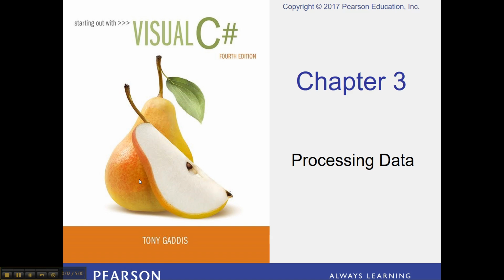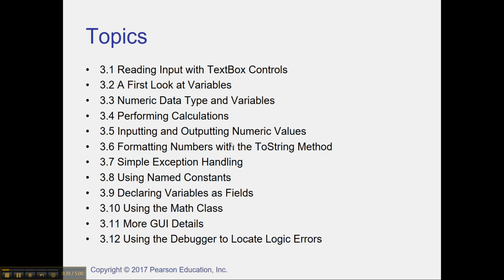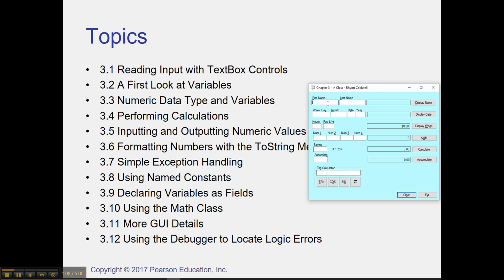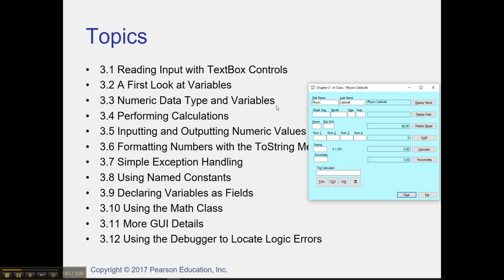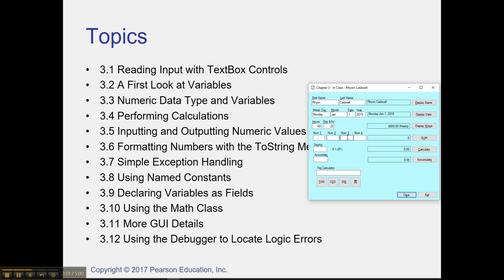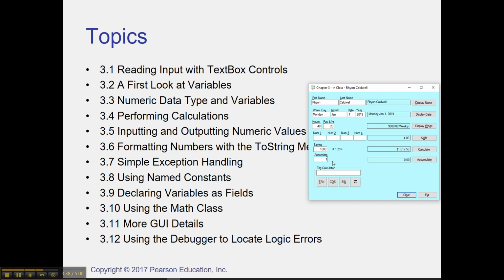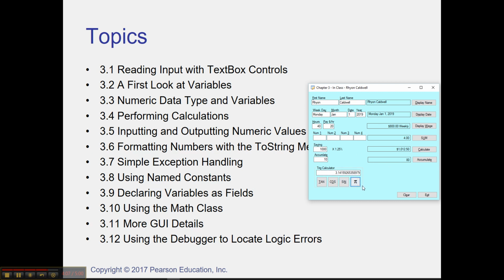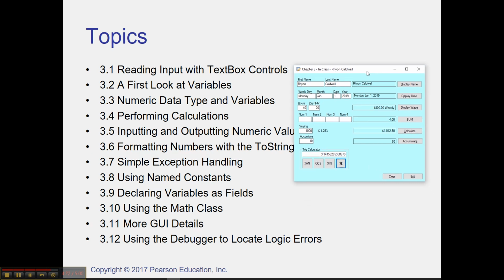C# Chapter 3 Processing Data Part 1